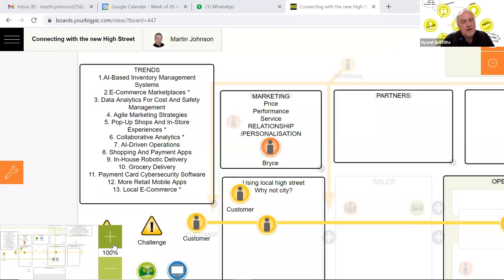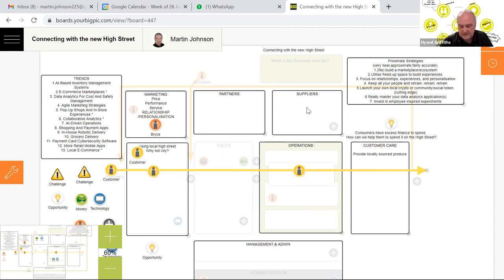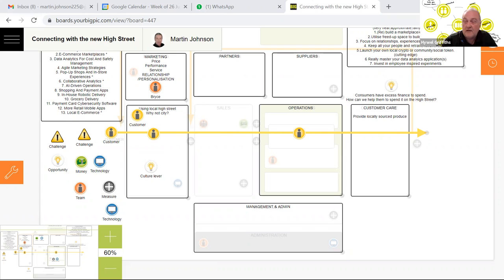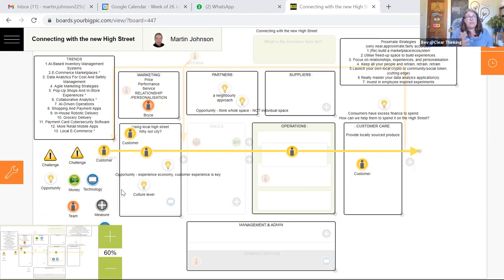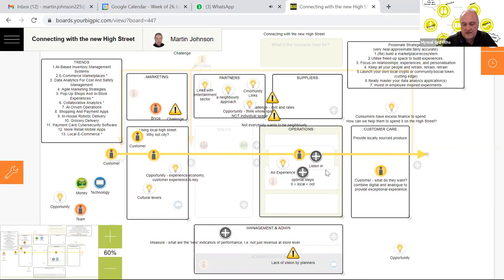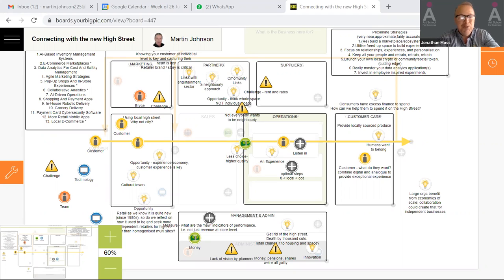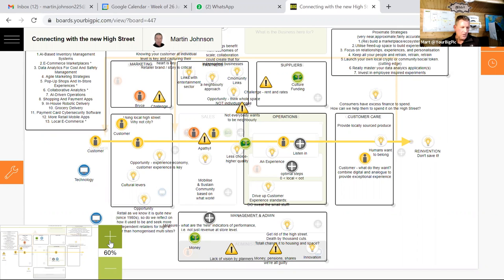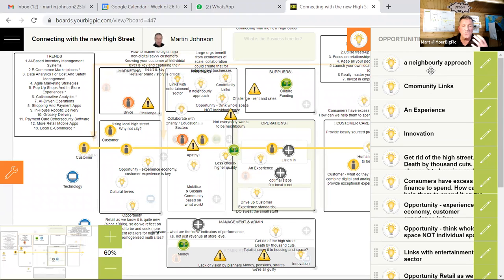Connecting with the new High Street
Has the buzz of the high street gone forever?

50% don’t feel the need to visit the high Street due to the ease of online shopping;
25% feel safe enough to venture out to retail and hospitality outlets at the moment;
25% have even gone as far as stating cutting hair at home is safest;
29% state they would not visit the high Street as they did not trust public transport.

Personal behaviour has changed;
Shopping behaviour has changed;
Financial usage has changed;
Safety understanding has changed.

How will businesses be able to recoup financial outlays on storage, mortgage, rent etc

An interactive conversation around the financial impact of the pandemic and online shopping on the High Street. We’ll do this using the BIG PICTURE® Board with business owners from Retail and Hospitality and those who who rent and own premises. Pulling and pushing levers of Finance and Change Management with connections in and around Challenges, Opportunities to re-educate people and businesses to a possible new way of life.

Time to tell your own story – let’s go ..